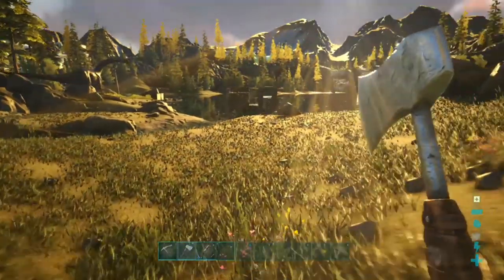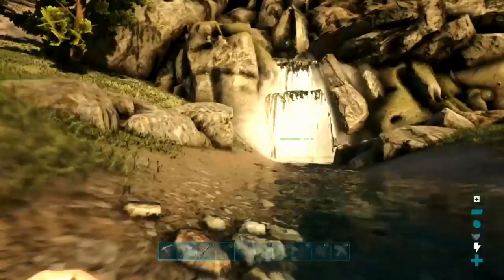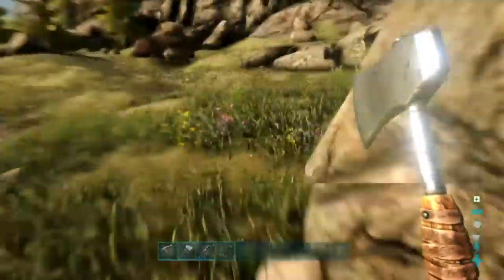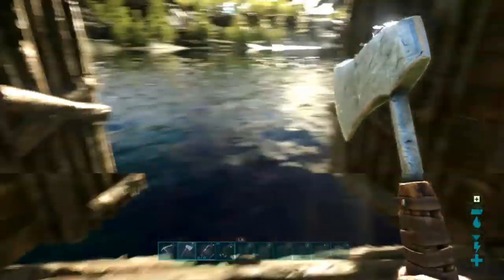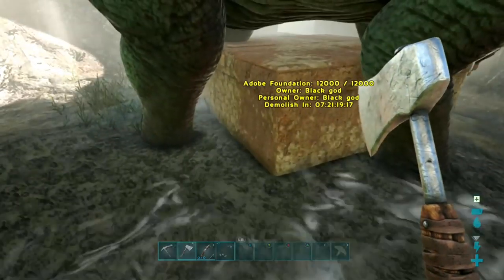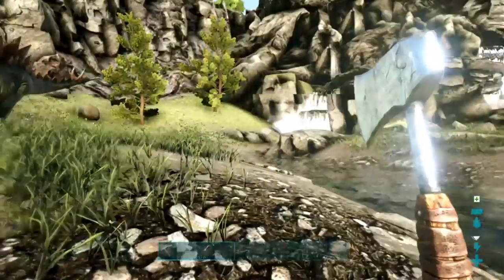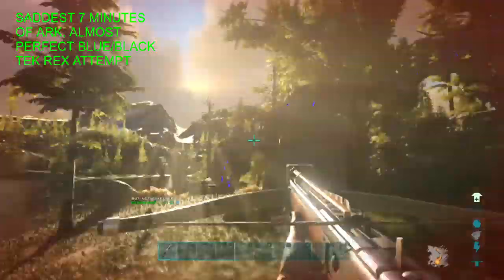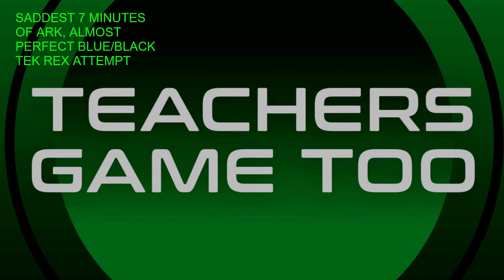LETS PLAY FIRST DAY ON THE SERVER! SADDEST REX TAME EVER! :(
Hey guys what is up. A lot of you have requested that I start running around on an official server, and just take videos of what I do and how it works!! Well here I am, Day 1, on Valguero. Well at least I am trying :) (It has audio now)

This tutorial is part of my channel for the valguero map, to help give you locations, hints, helps, guides,tips, cheats, glitches, cheese, the easy way, and whatever you might want to call these sorts of videos! :)